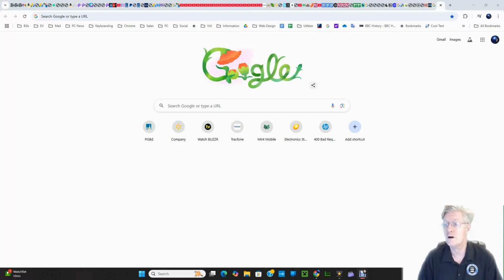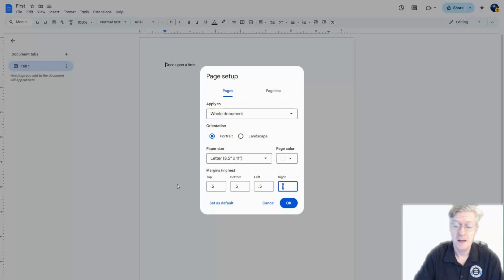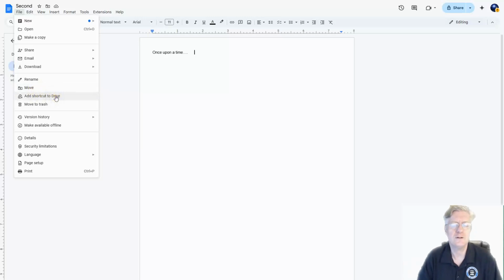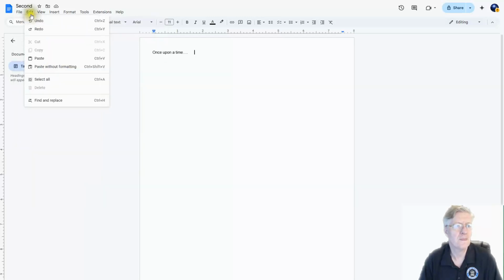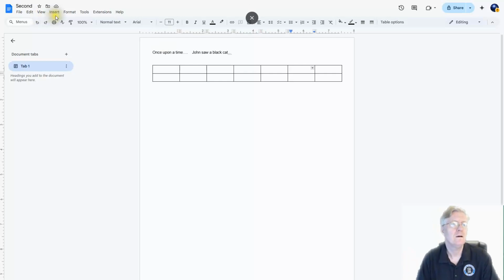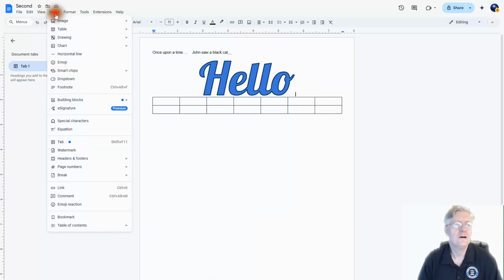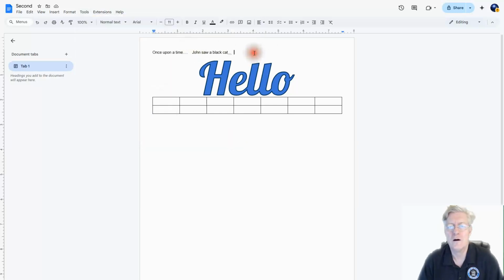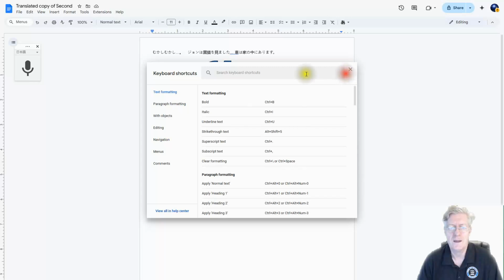Google Docs Basics. Everything from Renaming, Sharing, to Printing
CAMERA/LENS:
All of the outside shots:

LIGHTING:
Selfie Ring Camera Light.

SOFTWARE:
VideoPad professional by NCH
L-View Pro
Chrome OS
Windows 10
Screencastify